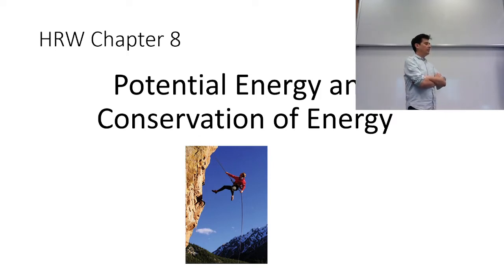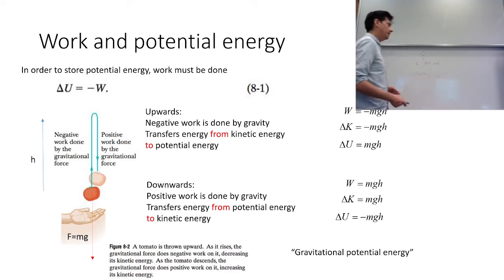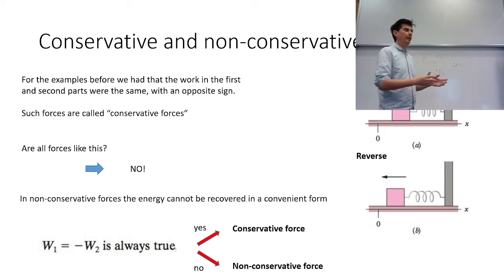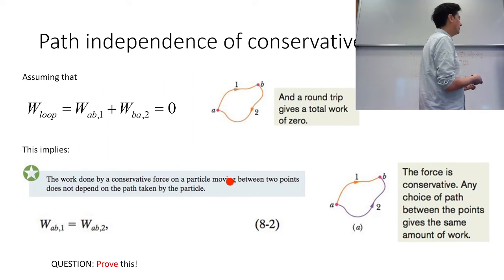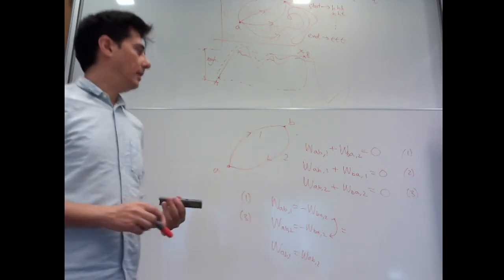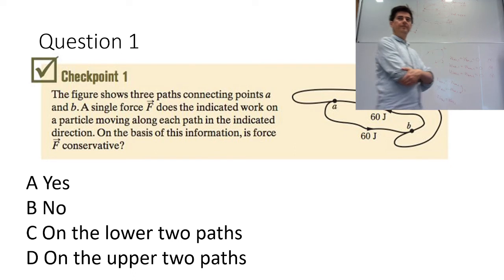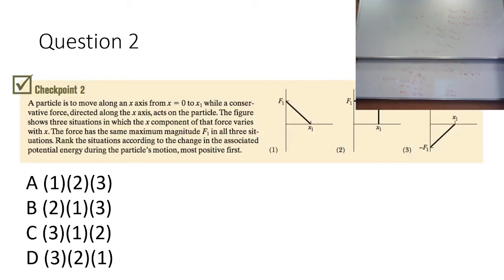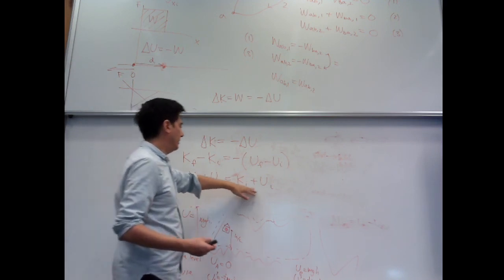L14 Potential energy and conservation of energy : General Physics I